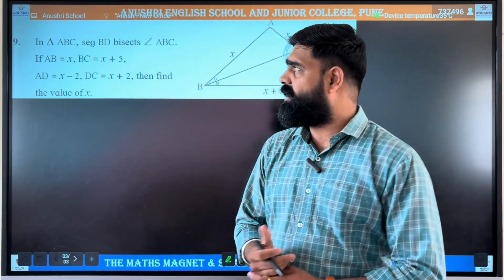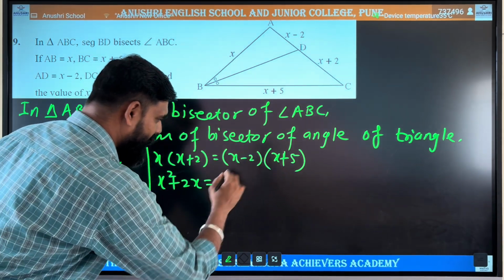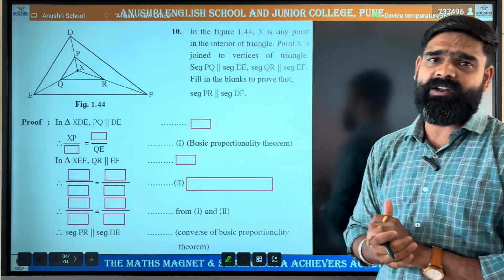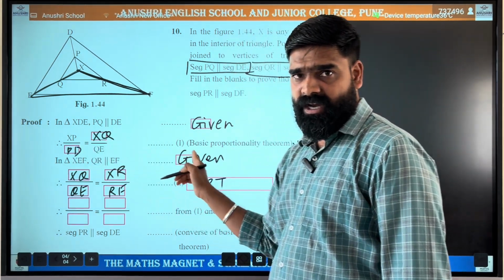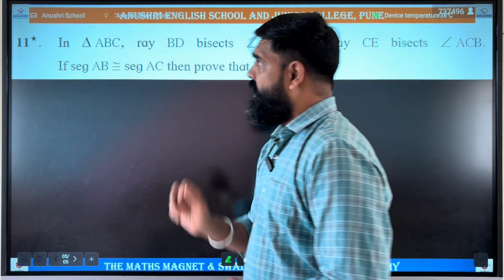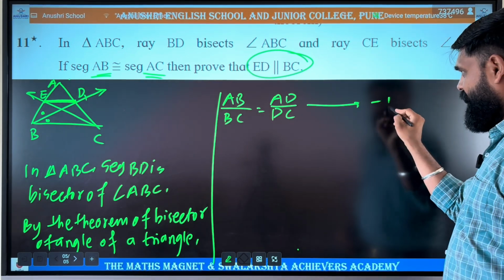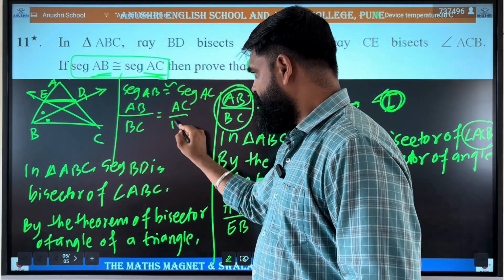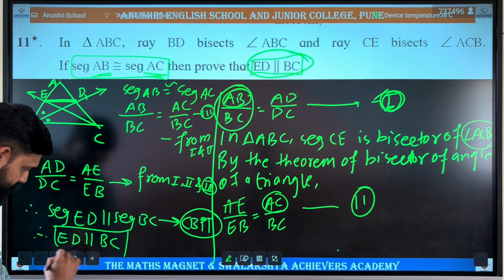Practice Set 1.2 | Question No. 9,10,11|Chapter 1: Similarity |Class 10 | Geometry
📘 Class 10 Maths | Geometry | Chapter 1: Similarity
📚 Practice Set 1.2 – Questions 9, 10 & 11
📌 Topic: Angle Bisector Theorem

In this video, we had solve Questions 9, 10, and 11 from Practice Set 1.2 based on the Angle Bisector Theorem. This important concept from Chapter 1: Similarity helps us understand how an angle bisector divides the opposite side in a triangle in the ratio of the adjacent sides.

 • Similarity Class 10
 • Angle Bisector Theorem
 • Practice Set 1.2 Geometry
 • Maharashtra Board Class 10
 • Geometry Chapter 1 Similarity
 • Maths 2 Class 10 SSC
 • Class 10 Maths The Maths Magnet
 • Geometry Angle Bisector
 • Class 10 Geometry Practice Set
 • Class 10 Maths Practice Set 1.2
 • Angle Bisector Theorem Class 10
 • Maths for SSC Board Students
 • Class 10 Geometry Solutions
 • Similarity Angle Bisector Questions